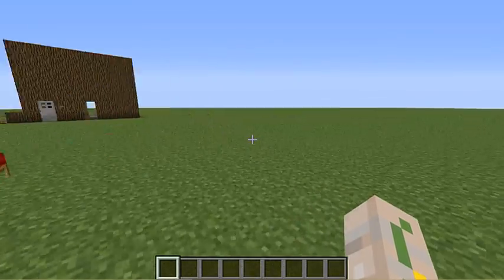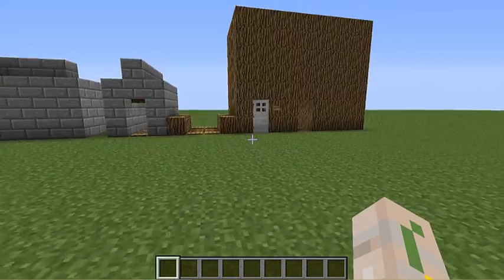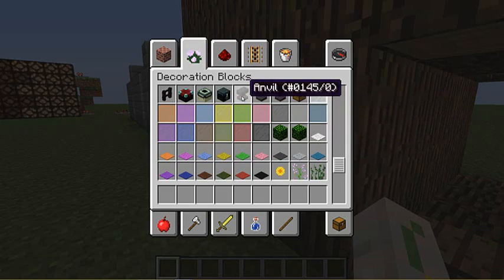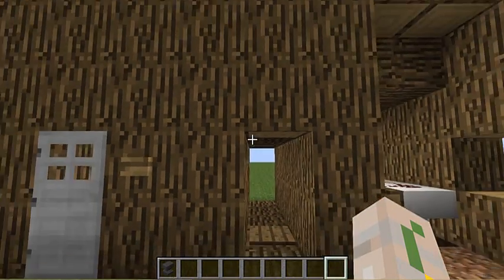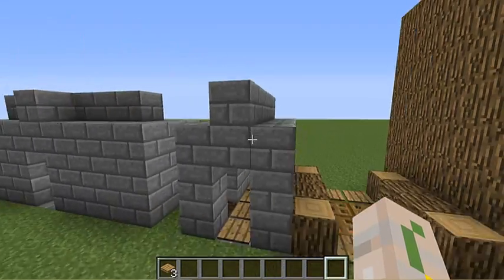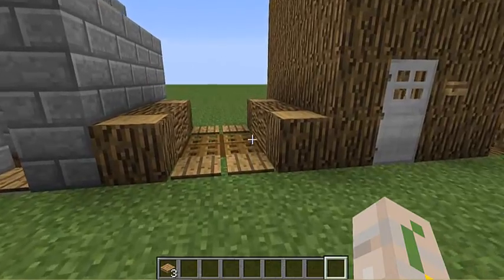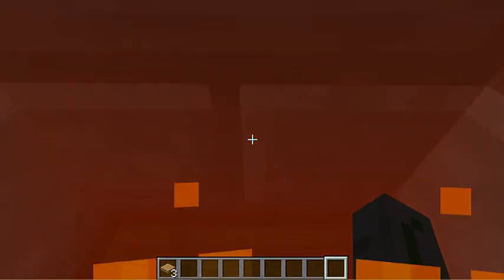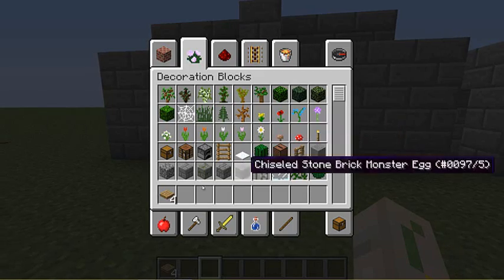-Redstone Mini- Traps Part 2-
Hello everybody AquaGear here! Today we look at some traps i made while just messing around! Make Sure to Leave a like as it supports my channel and leave a comment or suggestion for what i should do next time. ;)

Links!